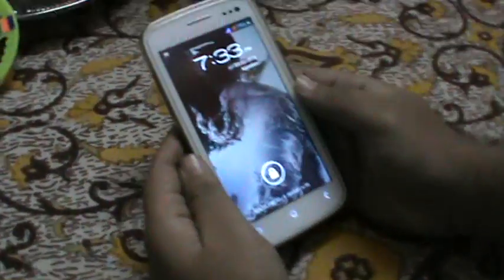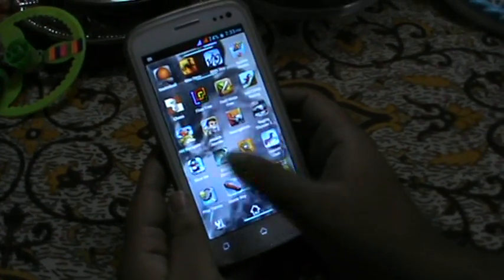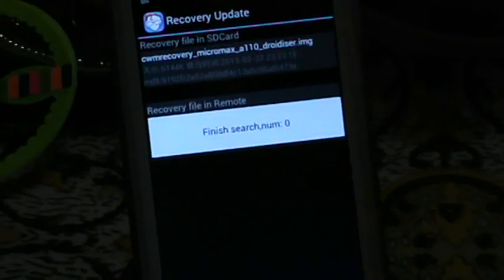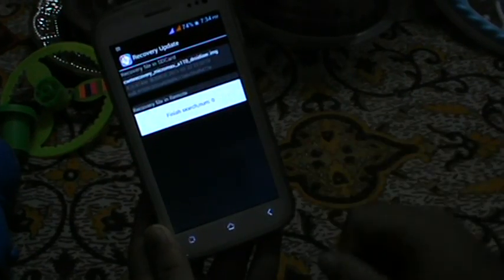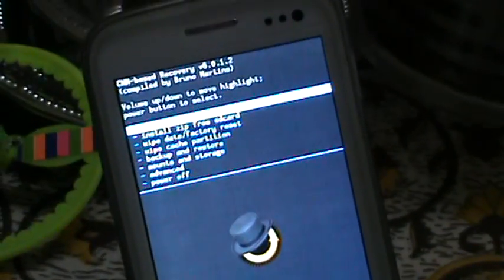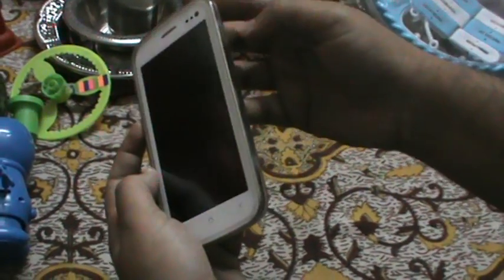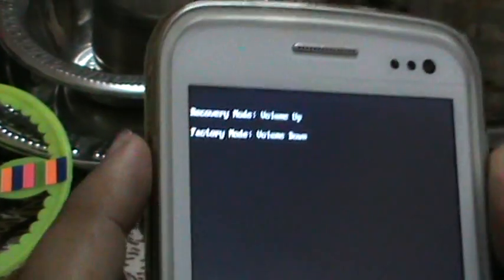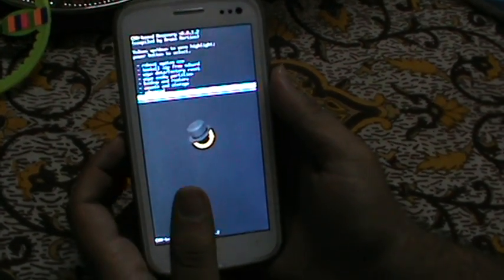how to install clockworkmod cwm recovery on micromax a110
clockword mod recovery

if you get any doubts feel free and do comments.